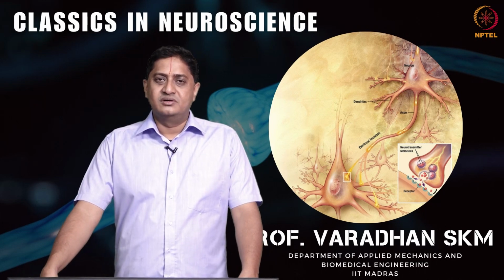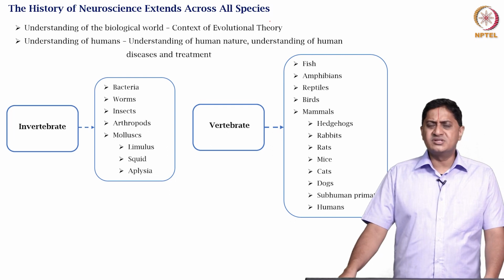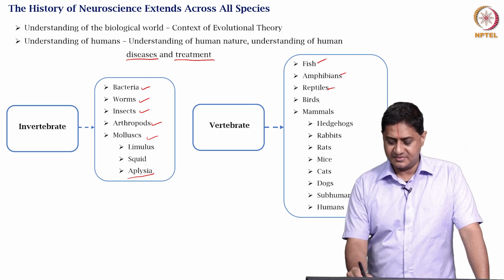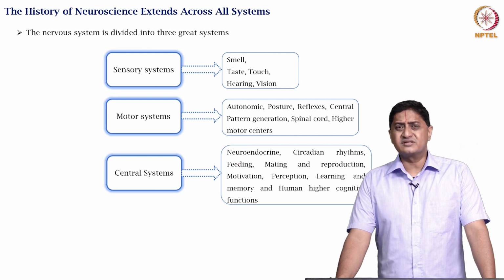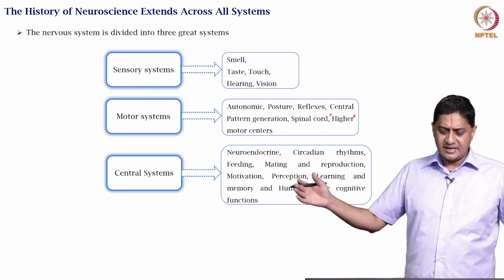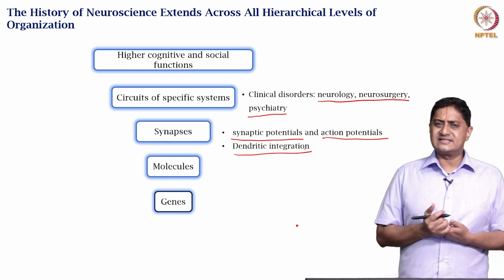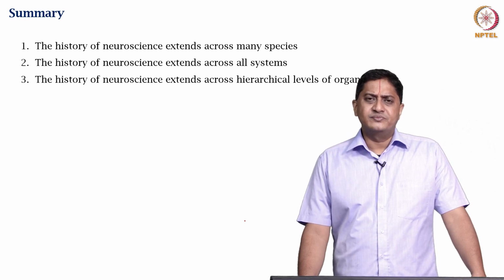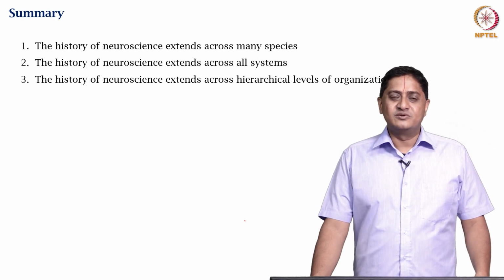History of Neuroscience - Introduction: Part 2